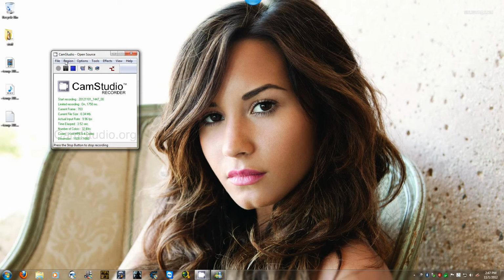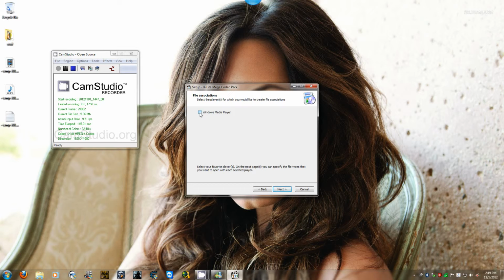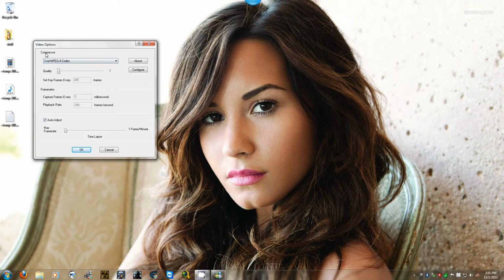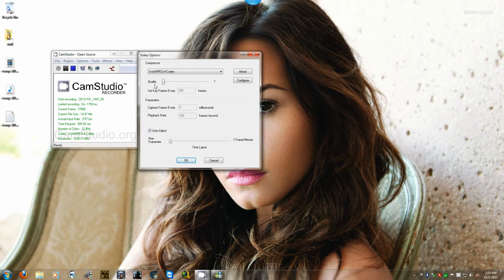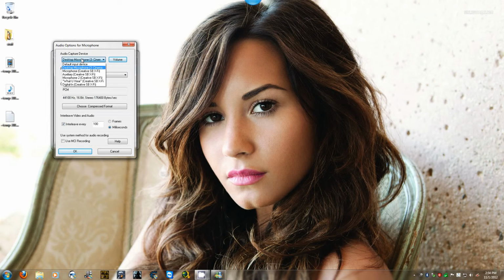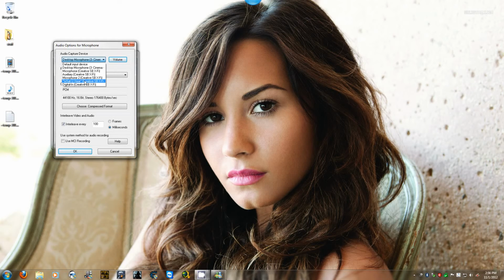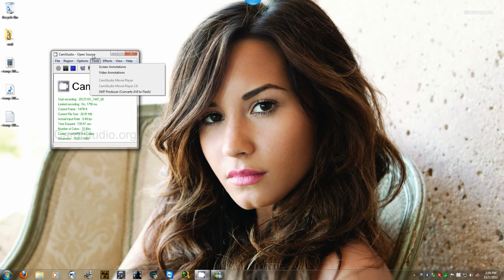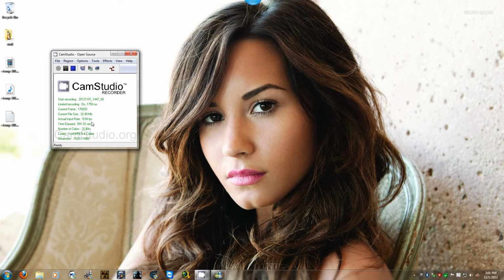how to use camstudio + klite codecs